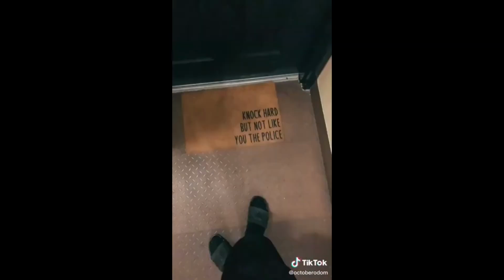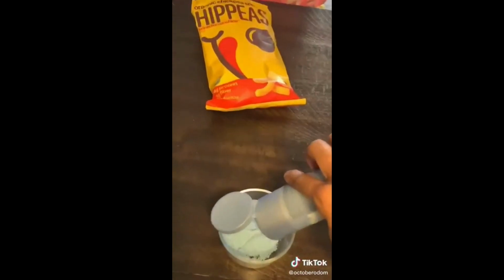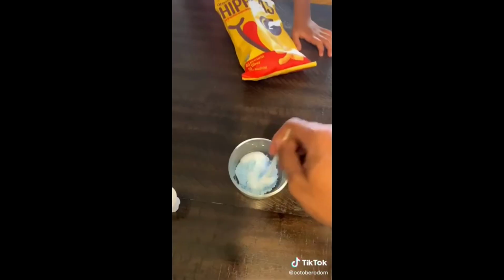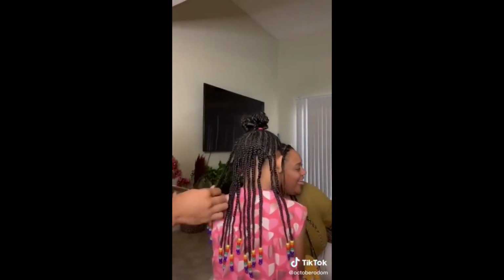People dying inside compilation #2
Hope you enjoy this compilation of people dying inside

Comment the first clip that makes you laugh

People dying inside Compilation

●▬▬▬▬▬▬▬▬▬▬▬▬▬▬▬▬▬● ◾ Clips in this video are created for entertaining purposes, with no intent to offend viewers. We do not encourage dangerous acts or stunts by minors!